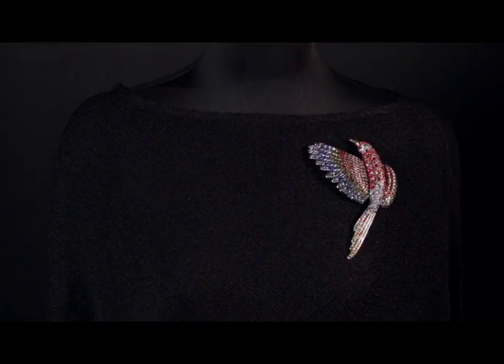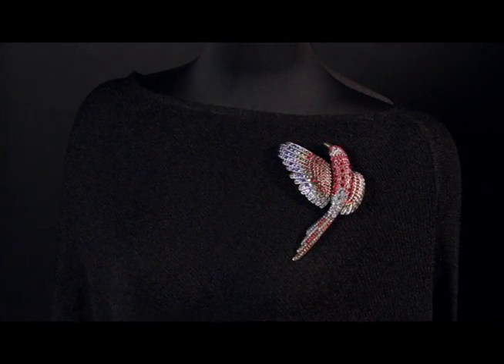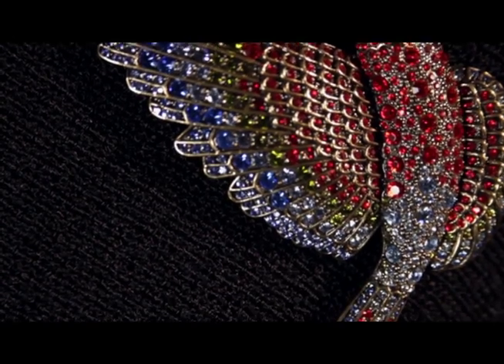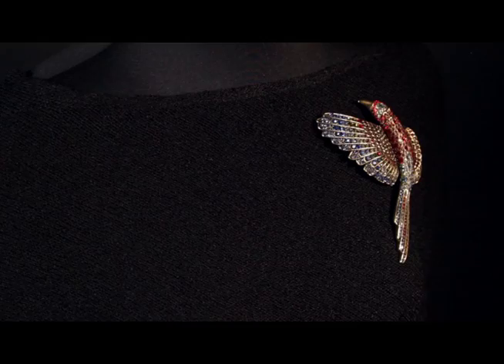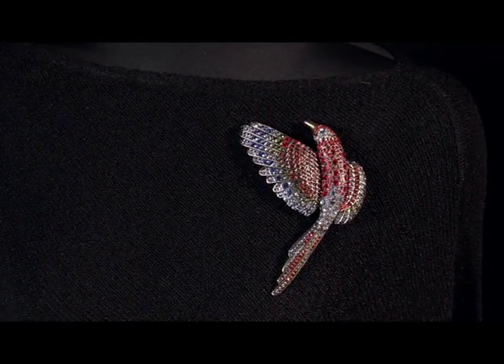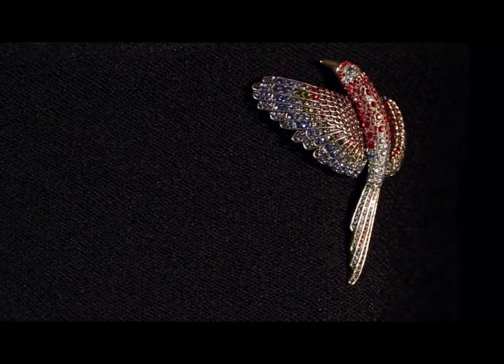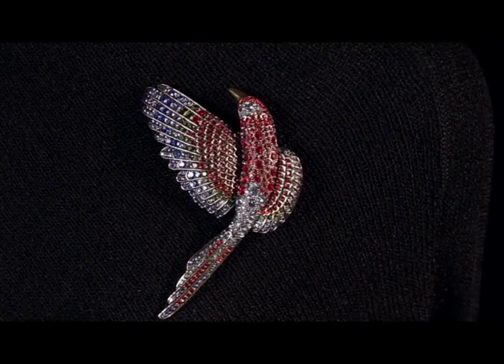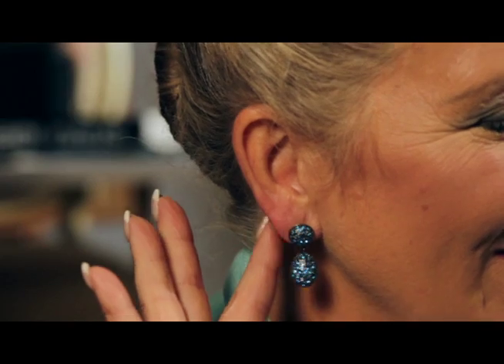Paradise Found by Heidi Daus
Bird Of Paradise Pin